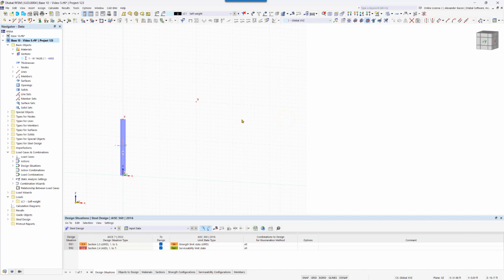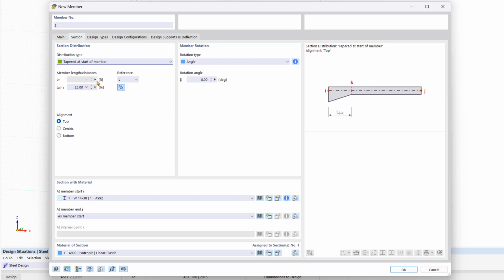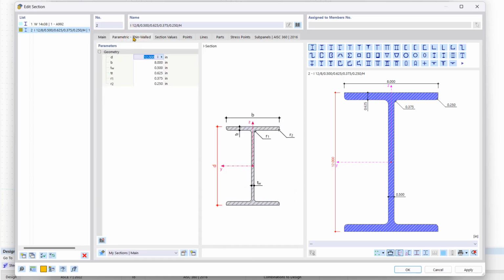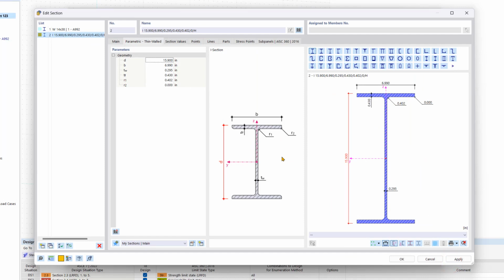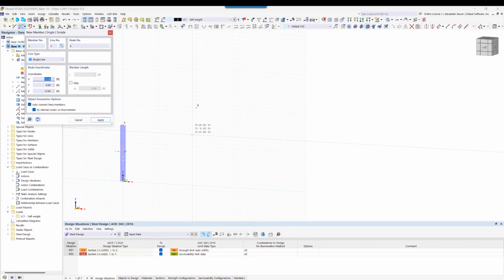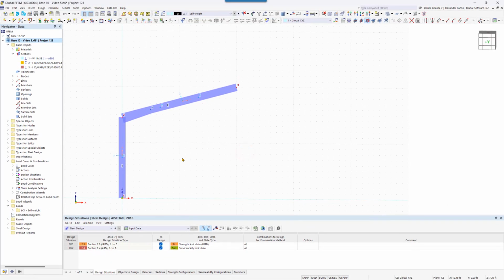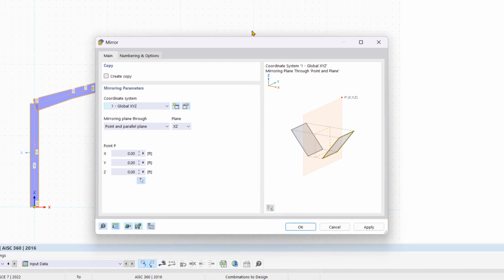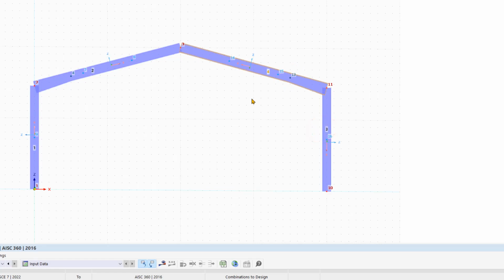RFEM 6 Tutorial for Beginners | 006 Modeling | 2D Frame, Taper, Mirror (USA)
In this video, we will create our first two-dimensional frame. We use various helpful functions in RFEM such as "Mirror".

We will also show how to insert a taper on a member.

00:00 Enter node for top of roof
00:48 Create tapered beam
04:44 Editing node coordinate
05:40 Divide members